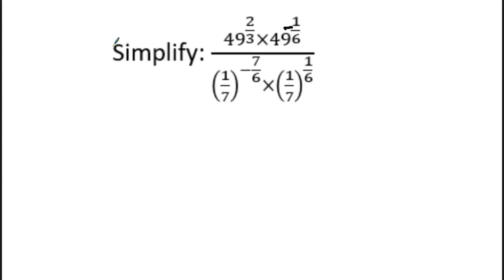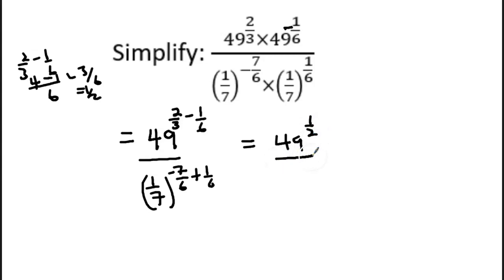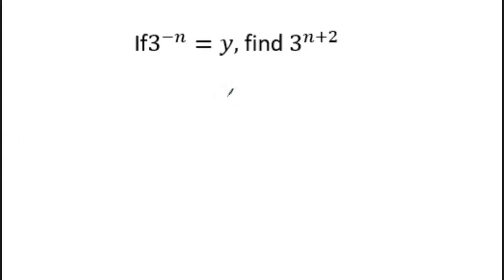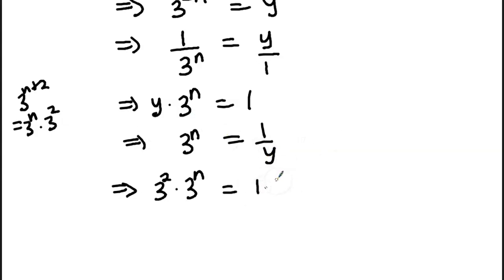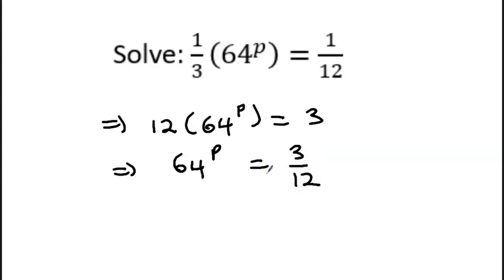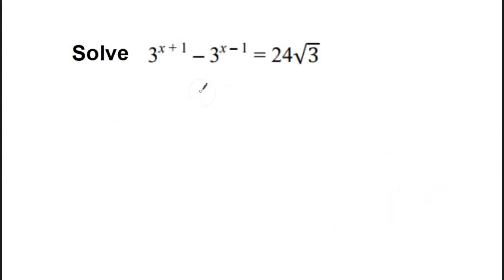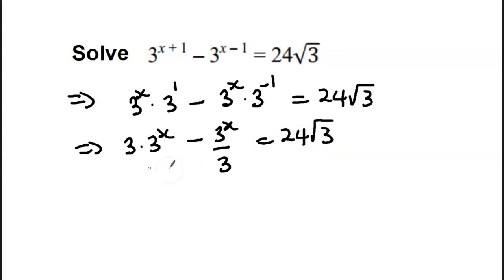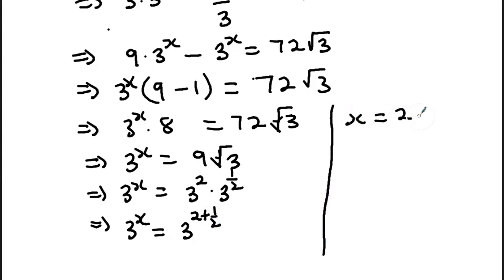Lesson 5 |Indices || Part 6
Likelily Examination Questions